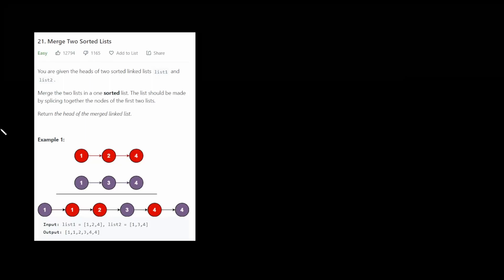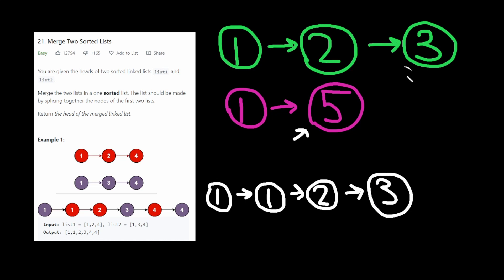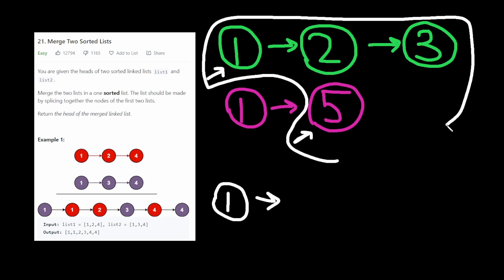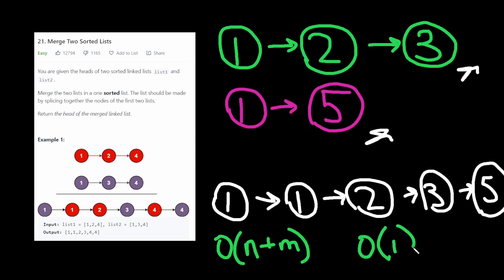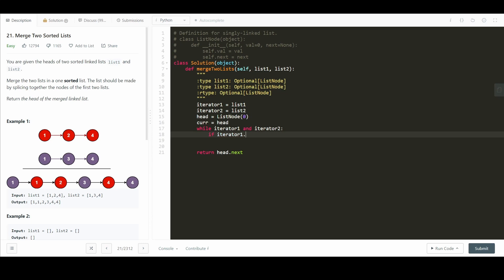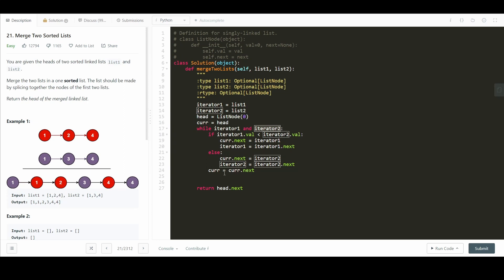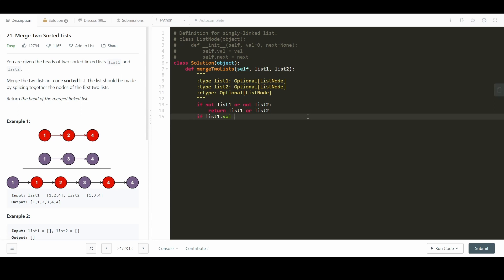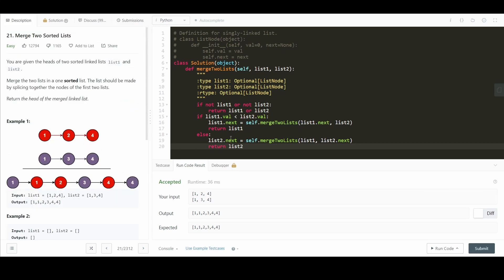LeetCode Merge Two Sorted Lists | Iterative and Recursive | Python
00:00 - Intro and Problem Statement
00:21 - Iterative Solution
01:40 - Recursive Solution
03:14 - Iterative Code
05:23 - Recursive Code
06:52 - Tips